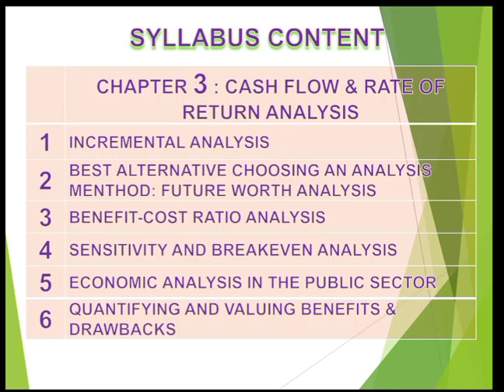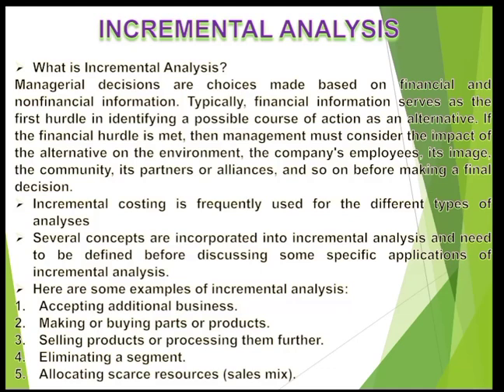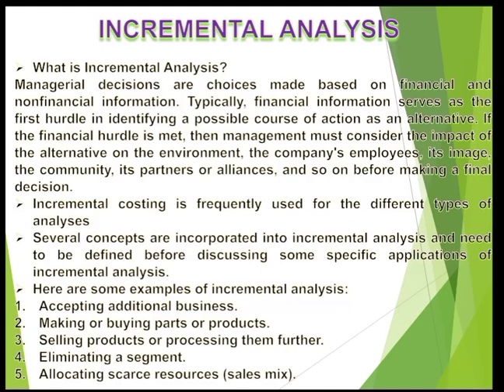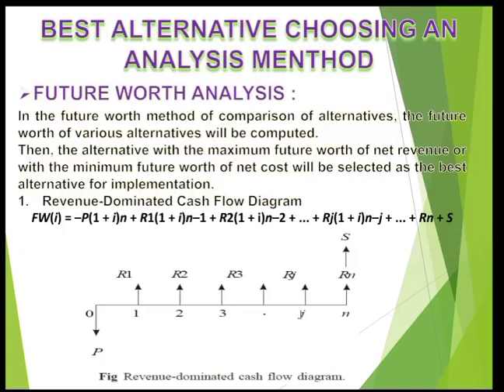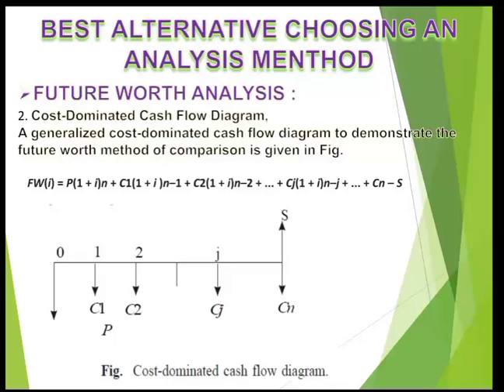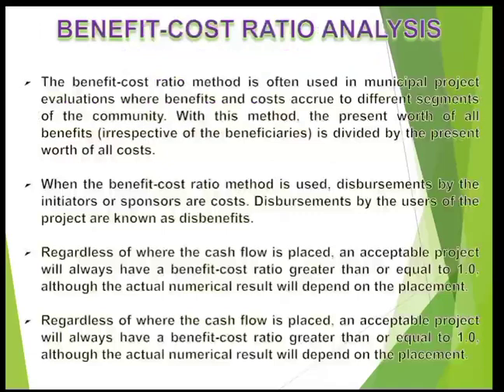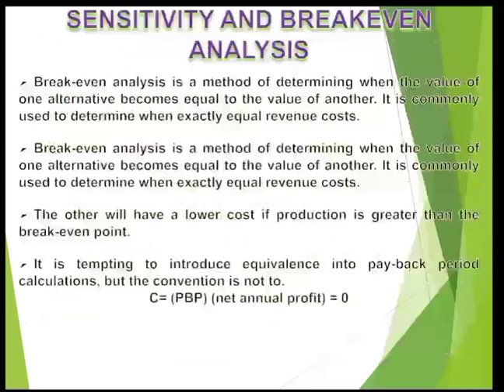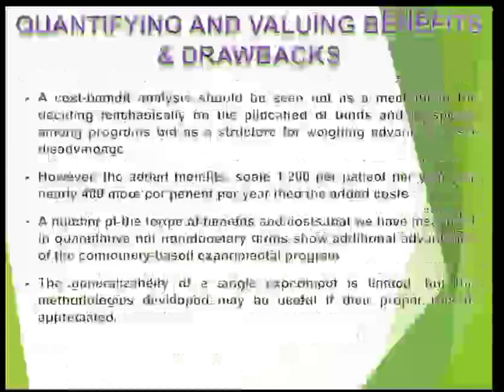ECONOMICS FOR ENGINEERS (CHAPTER 3) LECTURE 2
CHAPTER 3 : CASH FLOW & RATE OF RETURN ANALYSIS